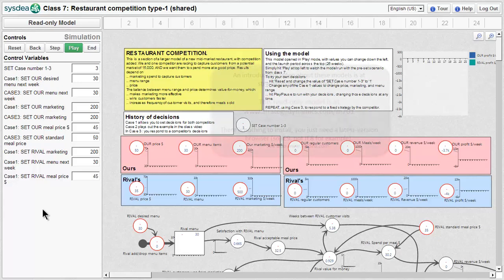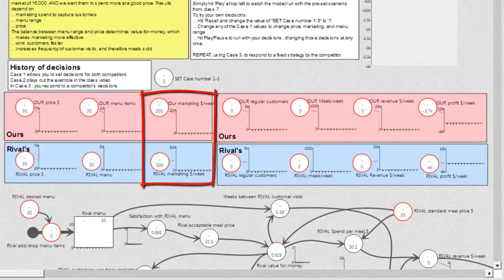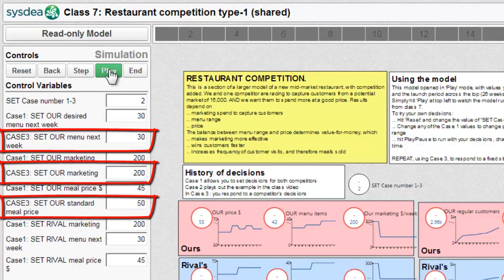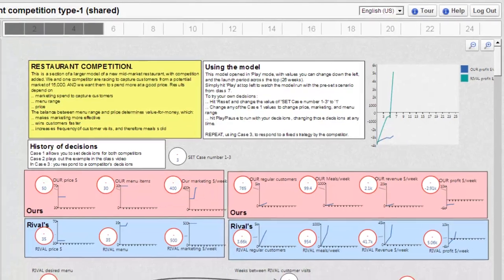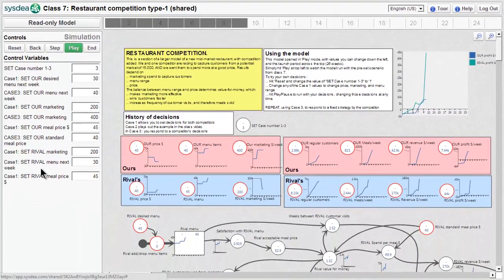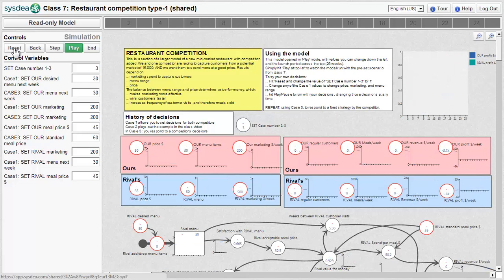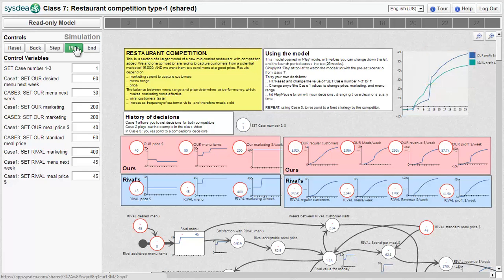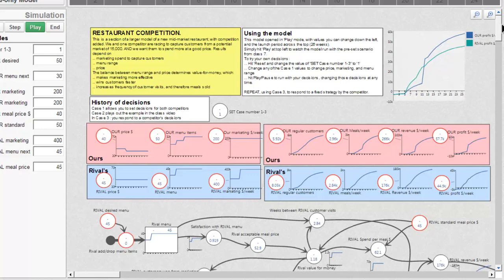v701 type 1 rivalry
Type-1 rivalry occurs when providers compete for a pool of potential customers who are not currently buying the product or service. This model, from class 7 of the online Strategy Dynamics course plays out how a start-up restaurant competes with another new rival to win totally new potential customers. It uses a simple version of the single restaurant model which features in another class.